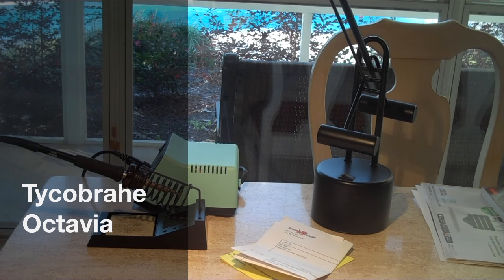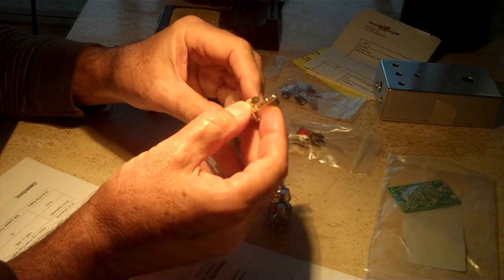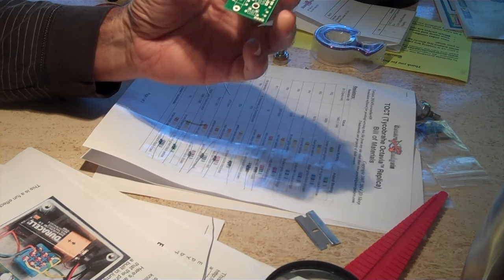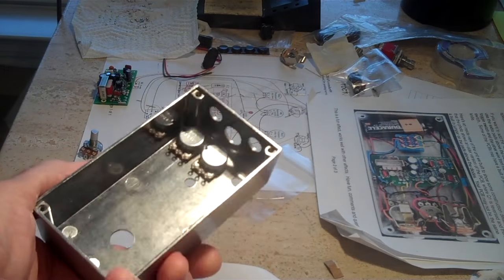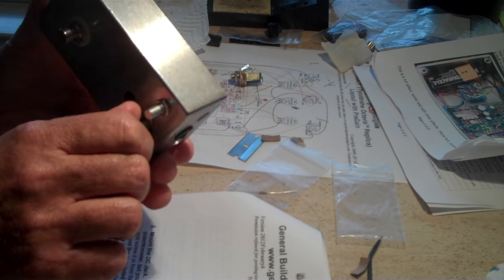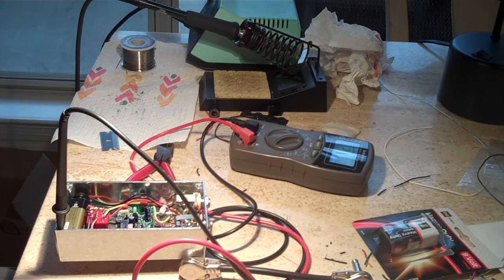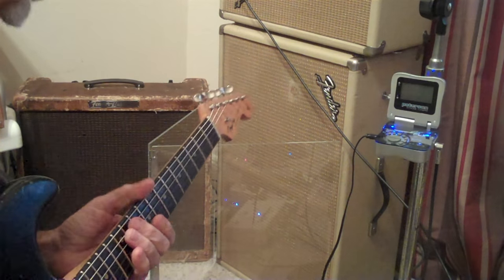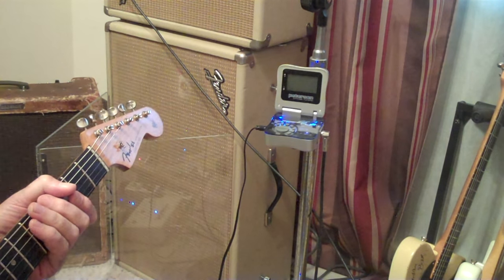Building a Tycobrahe Octavia and Demoing It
This is a video showing some tips on how to build the Tycobrahe Octavia kit and then demoing right after it is completely assembled (minus the knobs).  It will only take you maybe 6-8 hours to assemble it if you have some decent soldering skills.  I was a little nervous about getting everything in the right place.  You have to be very careful not to make a mistake.  This kit only cost $58 plus $6 shipping and I think you get a great bang for your buck.  Check out the crazy jam the last 13 minutes using the Octavia.  I'll do a more thorough demo once I get the hang of it.  It worked first time so I was pleased about that.  I should have done a custom paint job on the case but I wanted to get it together quickly.